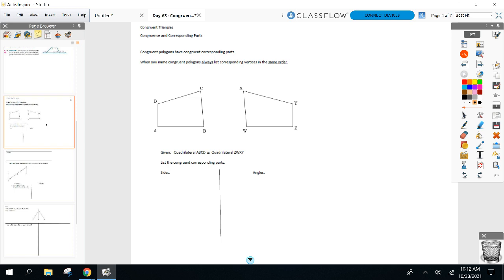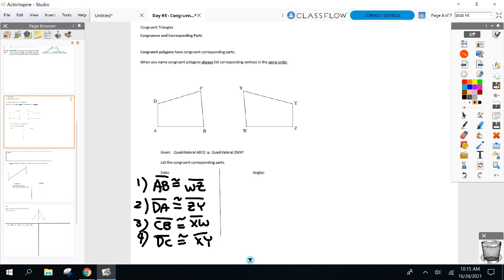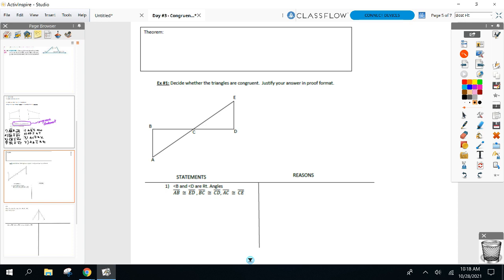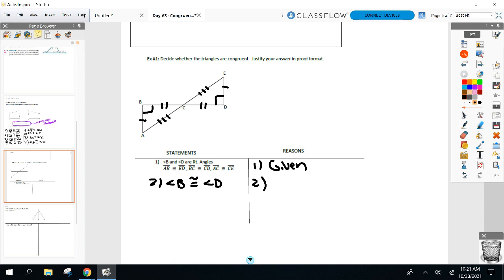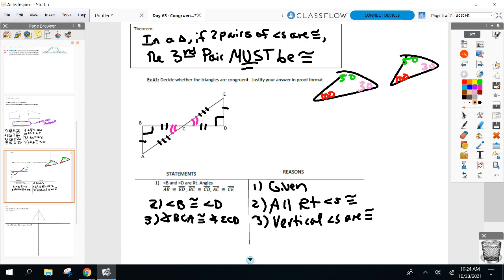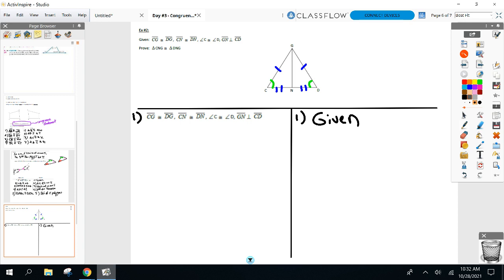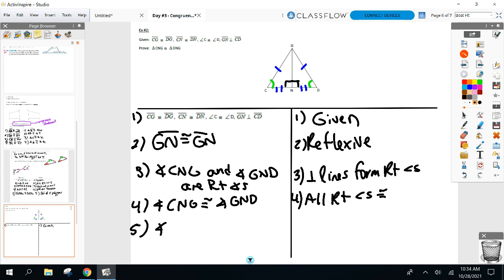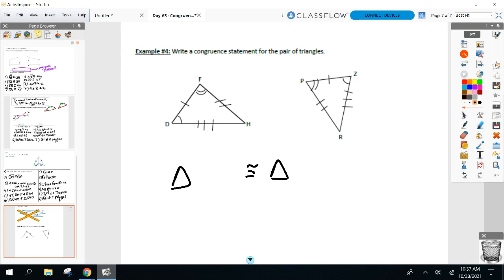Geometry AB Oct 28th - Unit 4 Day 3 - Corresponding Parts